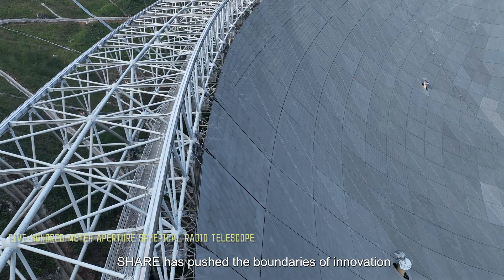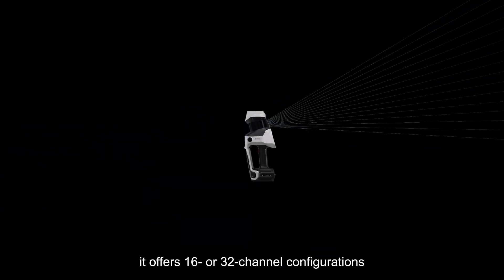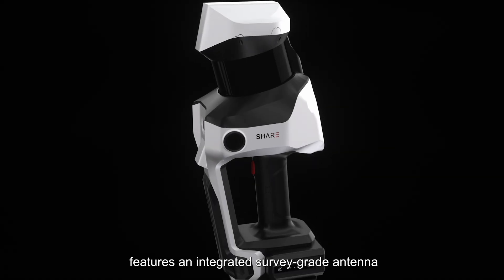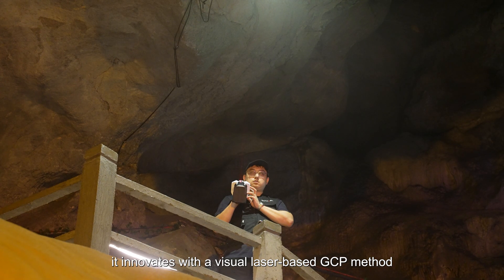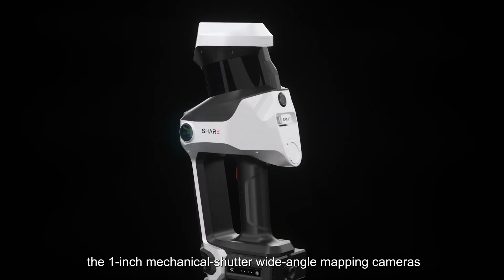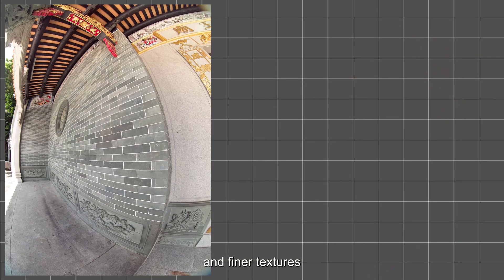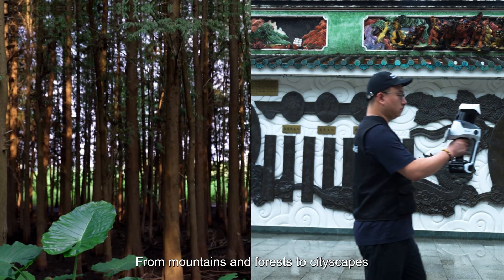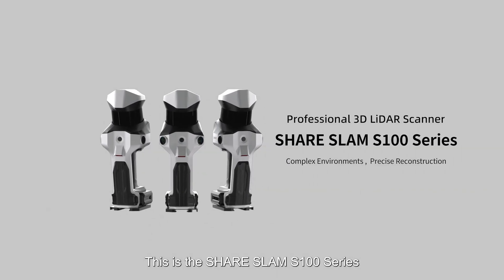SHARE SLAM S100 Series | Next‑Gen Professional 3D LiDAR Scanner Launch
SHARE officially launches the SLAM S100 Series – a next‑gen professional 3D LiDAR scanner designed for complex environments.

From forests and mountains to cities, bridges, tunnels, and industrial sites, the S100 Series delivers:

High‑precision LiDAR with 640,000 pts/sec

Ultra‑long measurement range up to 300 m

1‑inch wide‑angle camera with mechanical shutter

RTK/PPK positioning for centimeter‑level accuracy

Hot‑swappable dual batteries with 3‑hour runtime

1 TB high‑speed SSD for large‑scale projects

With unmatched accuracy and efficiency, the S100 Series brings precision 3D scanning to every environment.